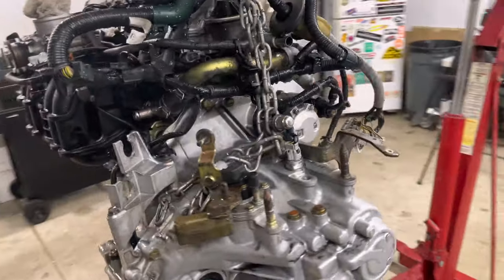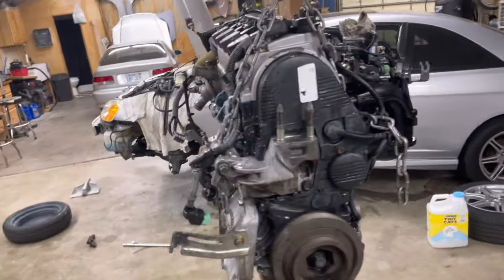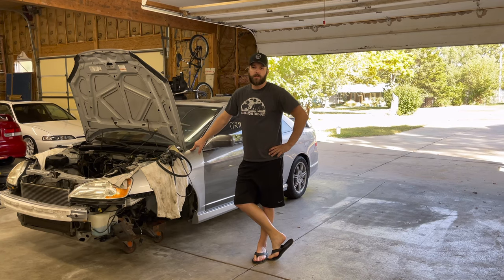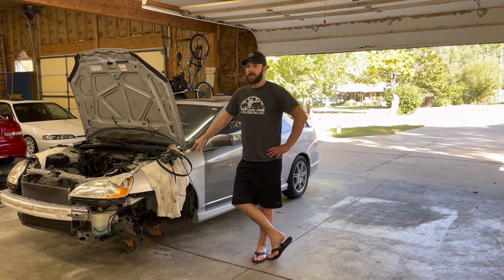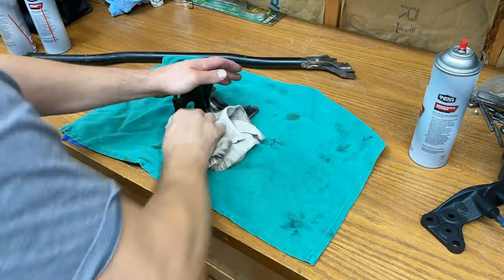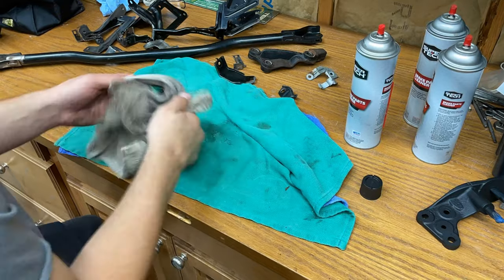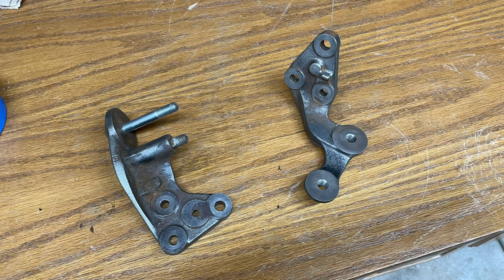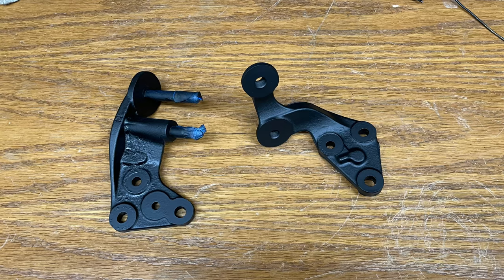DEEP Cleaning a Neglected Grease Caked Engine and Bay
In this video, the dreaded deep clean of the motor itself and the engine bay. I use the rudimentary tactic of degreaser and an electric power washer. Not included in the video is my total of Meguiar’s Wheel Cleaner in place of degreaser, which actually worked beautifully and for the price point, I’ll likely use this from here on out.